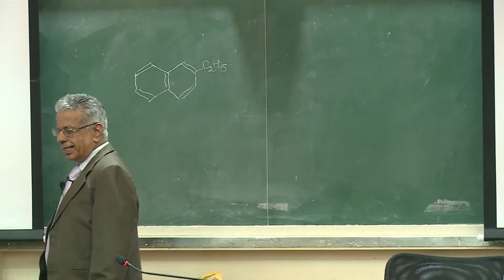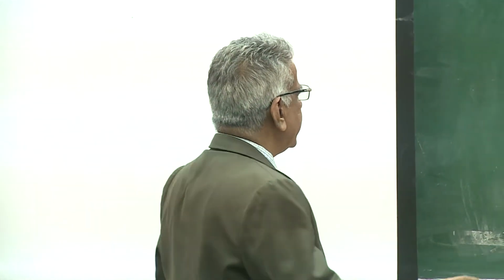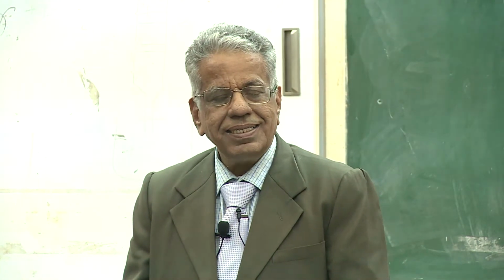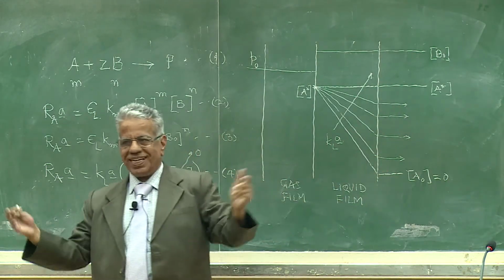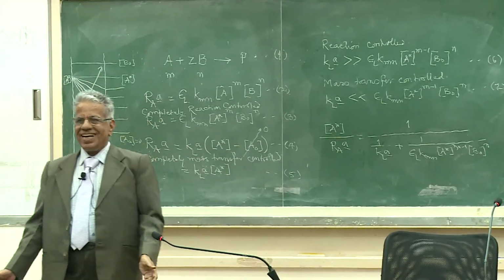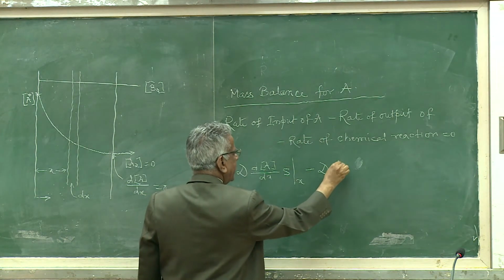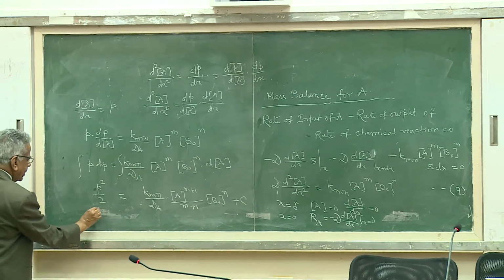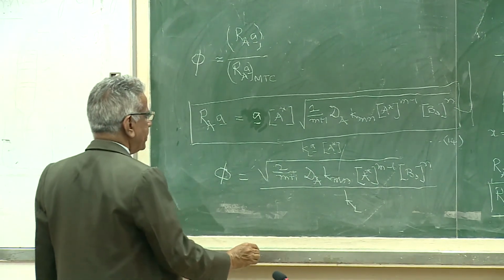Lecture 14: Design of Multiphase Reactors by Prof. J. B. Joshi (PART 2)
Design of Multiphase Reactors by Prof. J.B. Joshi